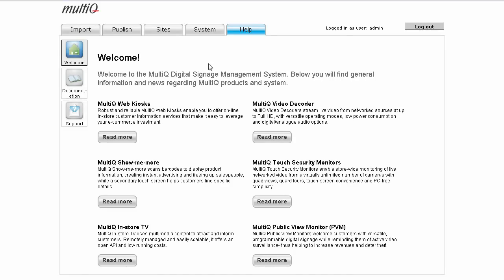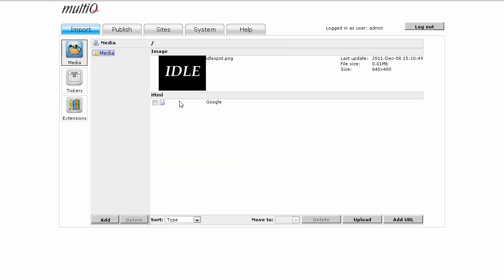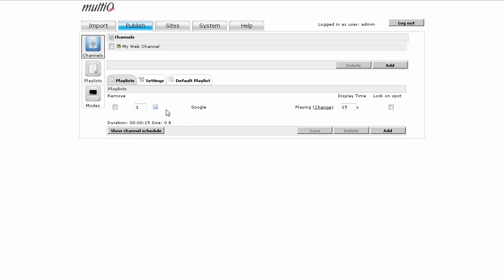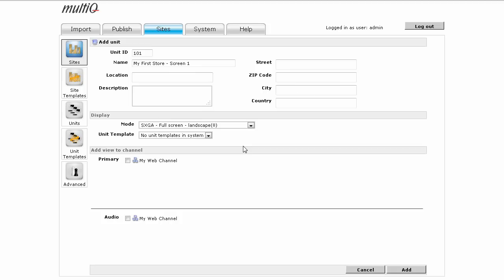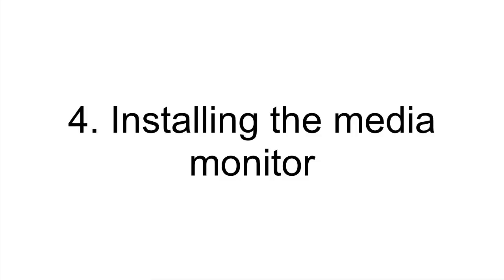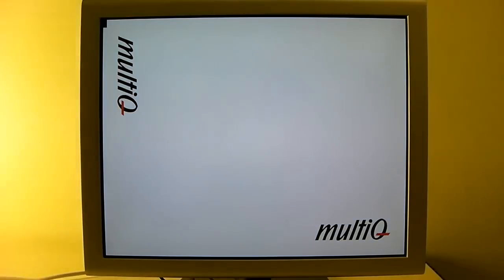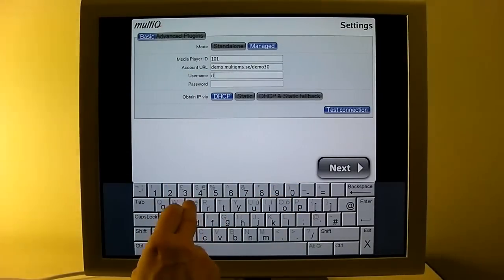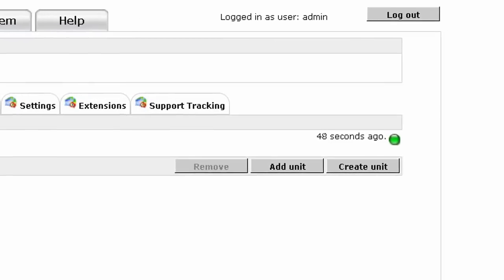MultiQ - Quick start - Media Monitor Central Management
The MultiQ digital signage and kiosk system combines traditional digital signage with interactive cutting edge kiosk technology. The products are designed for long lifetime, high reliability and low power consumption. Also the system has designed for scalability allowing for easy operation of a single media player or media monitor as well as large systems including thousands of media players or media monitors located at hundreds of sites.

This tutorial cover the MultiQ Media Monitor in Central Management mode.